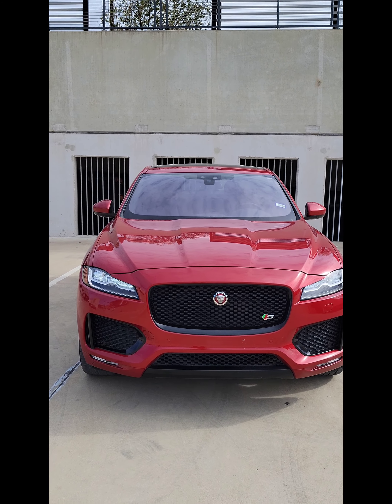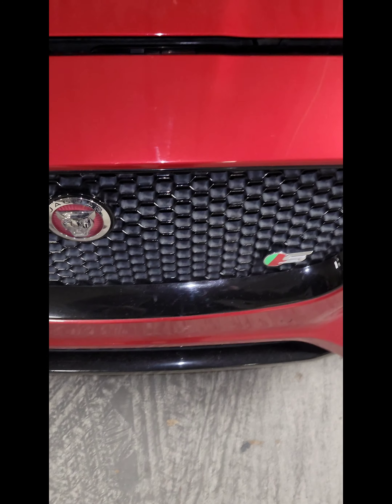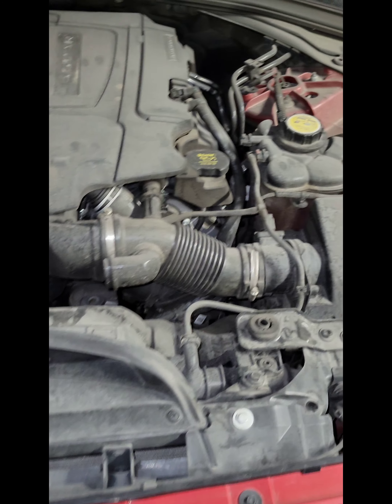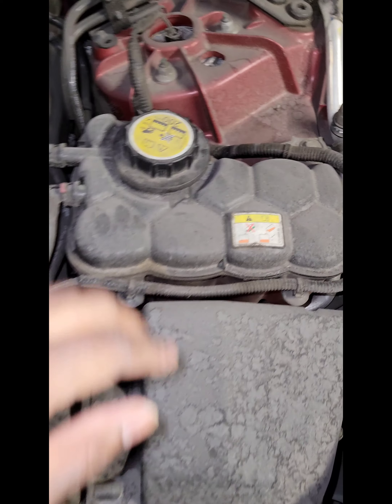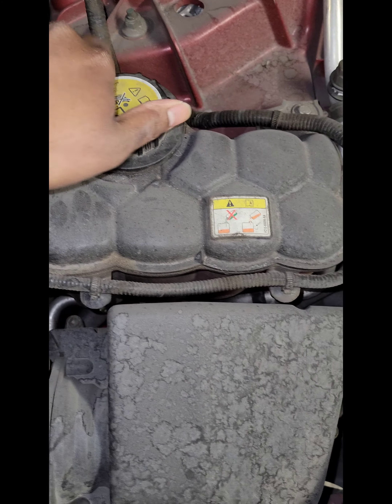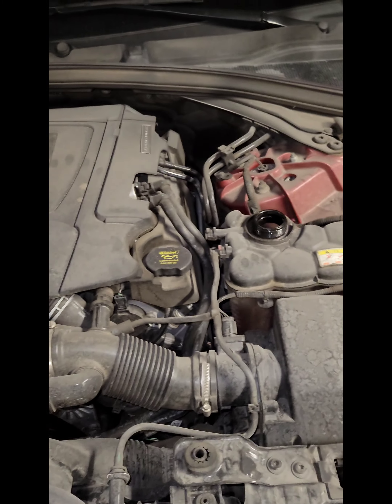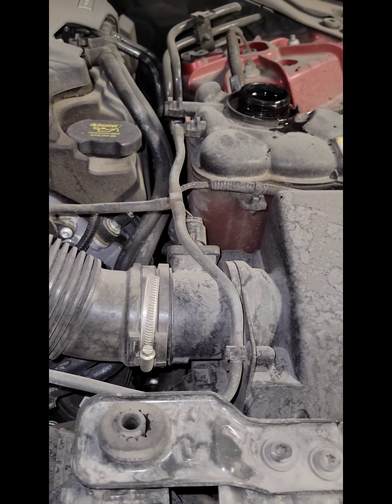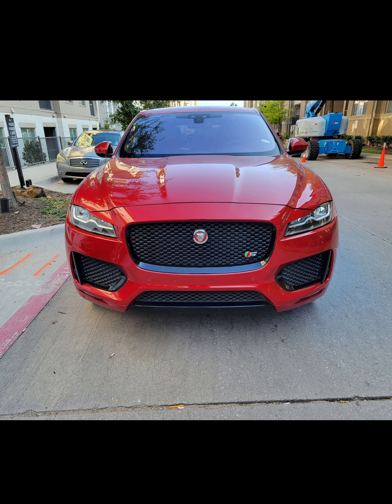How to Add Coolant to a Jag F-Pace in 5- Minutes or LESS!!!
Whats up my fellow Citizens of YouTube!! In this quick video you will learn how to add coolant to your Jaguar F-Pace! Like learning easy trips and life improvement hacks? Sucscribe and share the videos you find to be helpful! As always Don't forget to Do Good, Be Good & Feel Good! I'll catch ya later!!